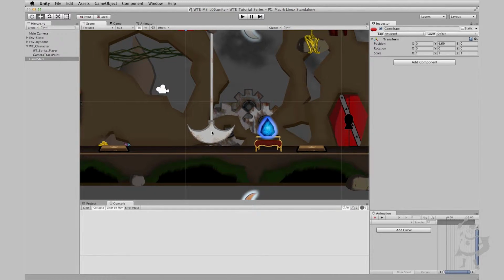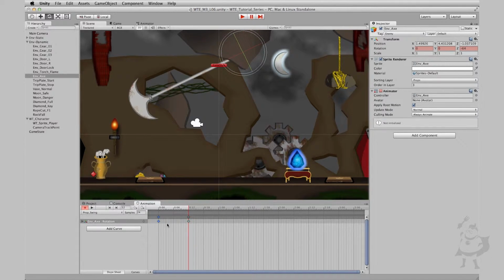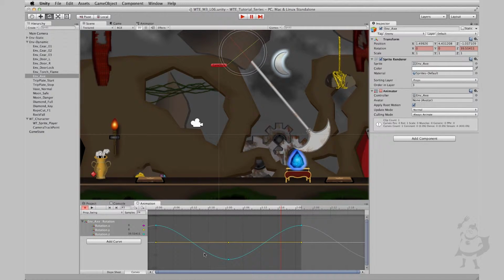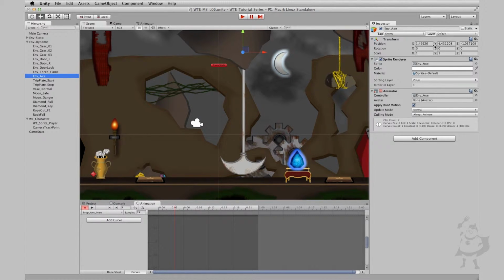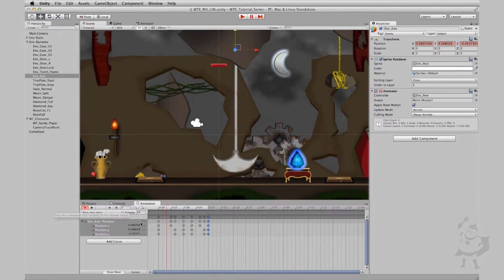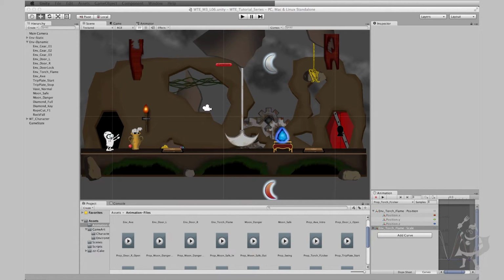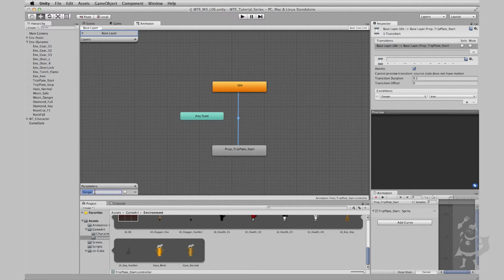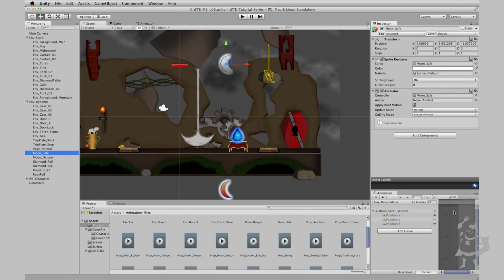WTE 20 - Animating With Keyframes Withing Unity